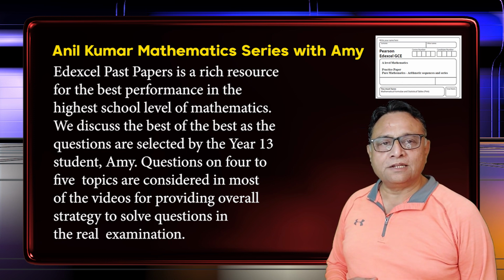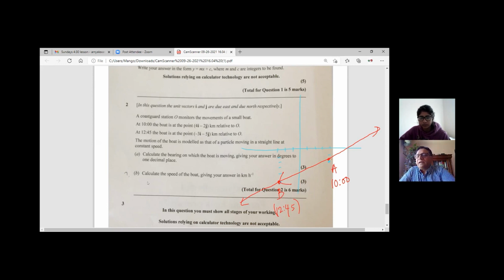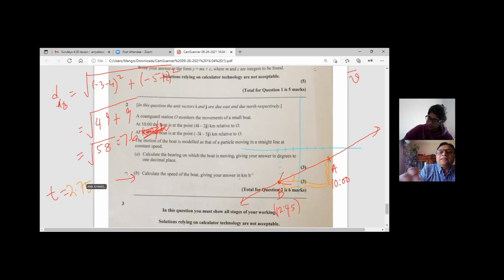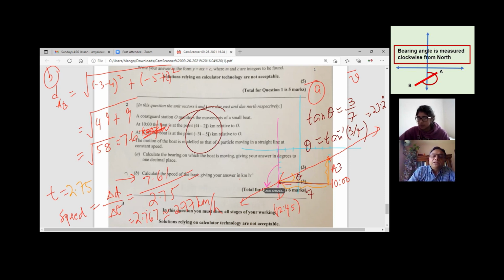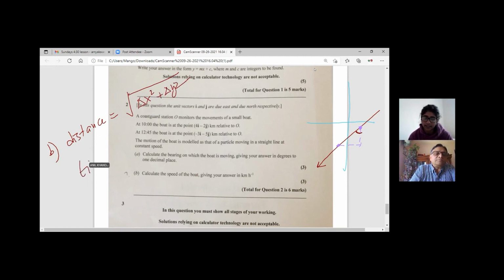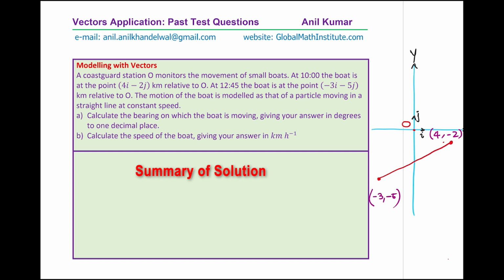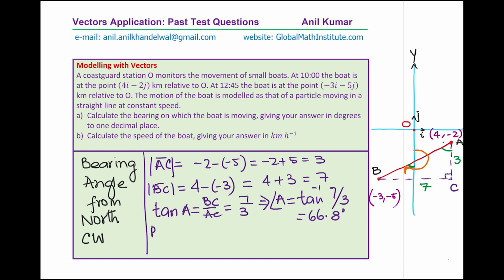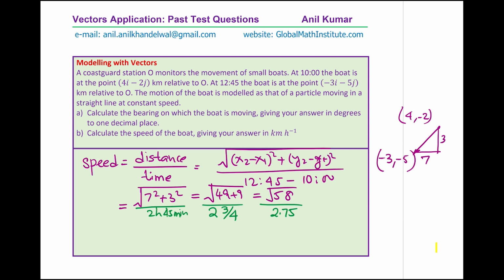Vector Application Boat Speed and Bearing Angle Edexcel Past Test Question from Amy